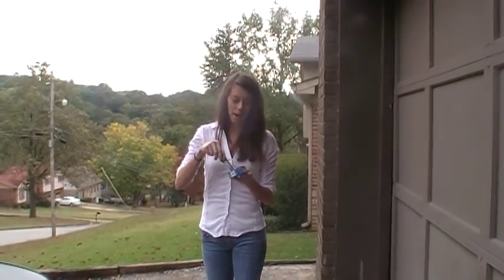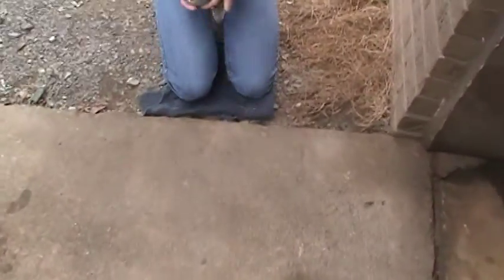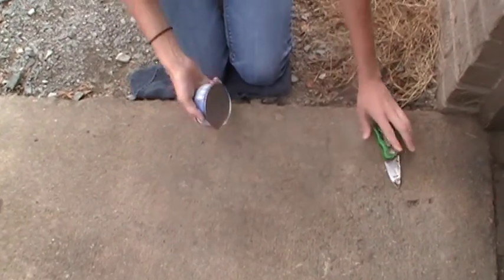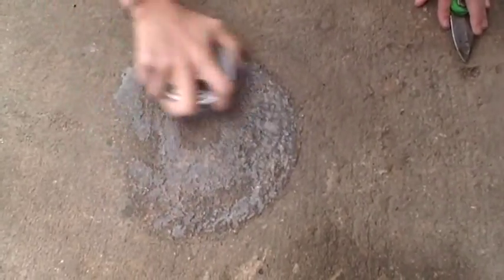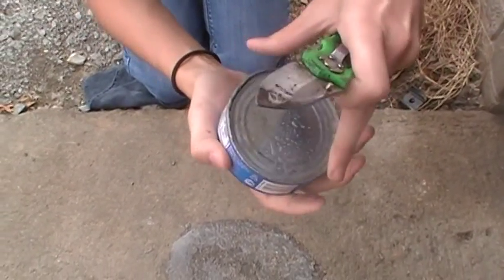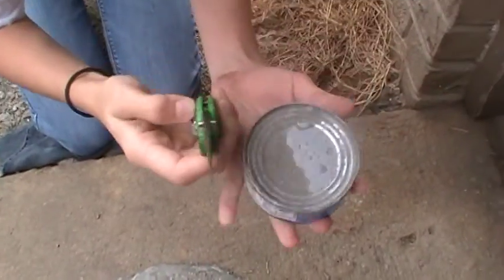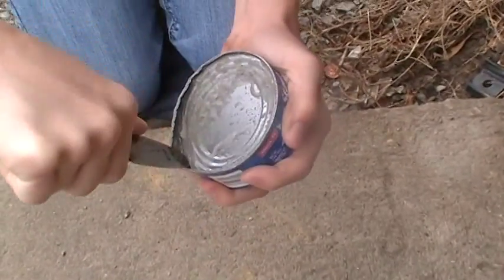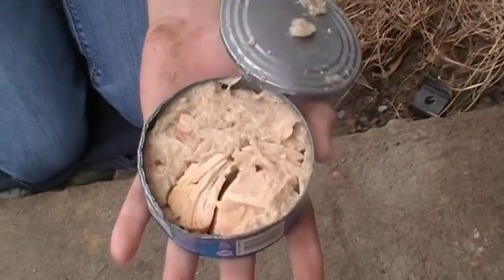How to open a can without a can opener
In this video, I show you how to open a can without any type of can opener. This is VERY easy and VERY effective. The only other thing you will need is something to pry open the can with just in case...In some cases, you might not even need that. Hope this video is a blessing to you and yours.